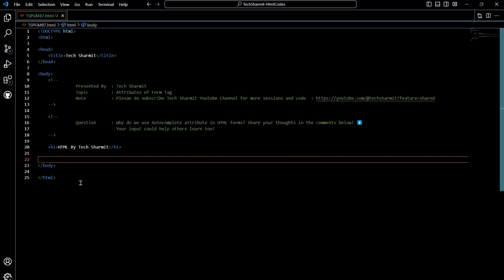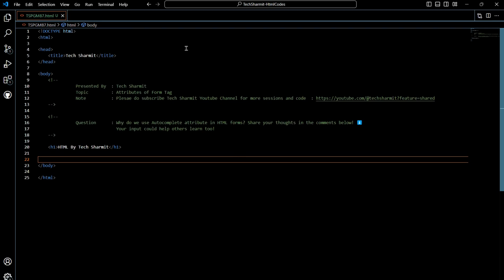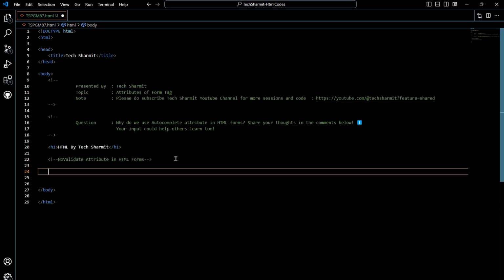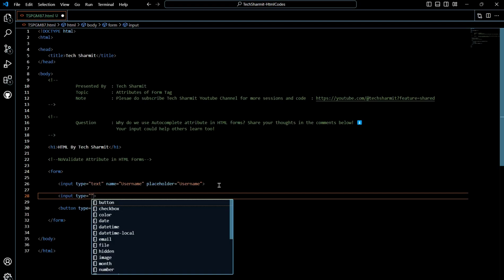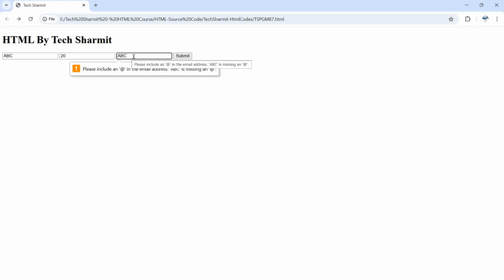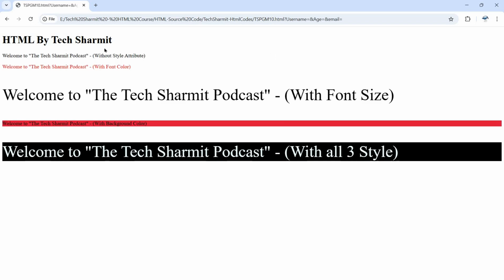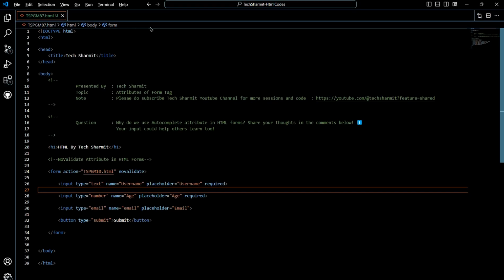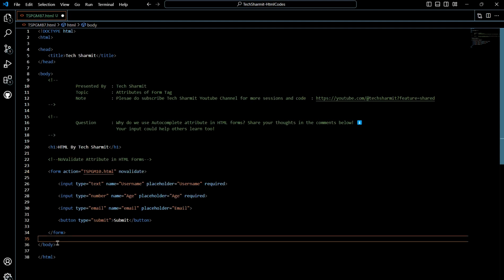Form Tag Attribute in HTML: Novalidate attribute in HTML Forms (Session-87)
Form Tag Attribute in HTML: Novalidate  attribute in HTML Forms (Session-87) : Learn everything you need to know about the novalidate attribute in HTML forms. This video explains how the novalidate attribute works in HTML form tags, its purpose, and when to use it to prevent form validation. If you're a beginner in HTML or web development, this tutorial will give you a clear understanding of how novalidate can control form submission behavior. Watch this video to enhance your HTML skills, optimize user experience, and learn best practices for web forms. (English)

Topics Covered:

1.What is the novalidate Attribute in HTML Forms?

In this section, we explain what the novalidate attribute does in HTML forms and how it affects form validation. By adding novalidate to your form tag, you can disable the browser's automatic validation, allowing more control over how form submissions are handled. Discover why this is helpful for situations where custom validation is preferred. (English)

2.Why Use novalidate in HTML Forms?

Learn about specific scenarios where using novalidate is beneficial. We discuss why disabling default validation might be necessary, especially for complex forms, multi-step form submissions, or cases where you want to provide custom error messages through JavaScript. Find out how novalidate can improve user experience by making forms more flexible. (English)

3.How to Implement novalidate with Examples
This section includes practical examples to help you understand how to use novalidate effectively in your own projects. We demonstrate basic HTML code with novalidate to prevent form validation, as well as a JavaScript example that toggles novalidate dynamically based on specific conditions. These hands-on examples will equip you with the skills to create more customized form behaviors. (English)